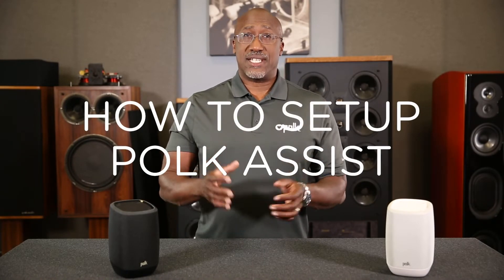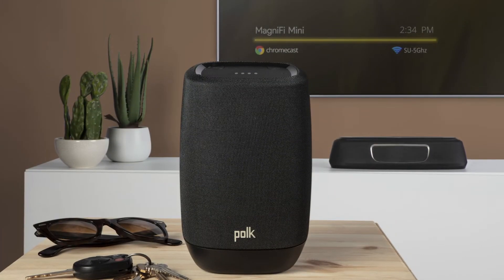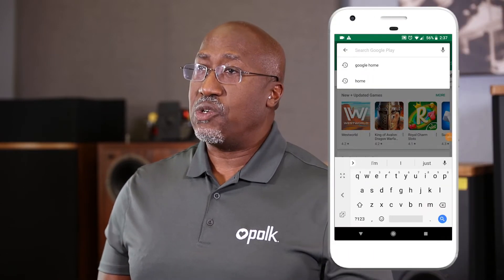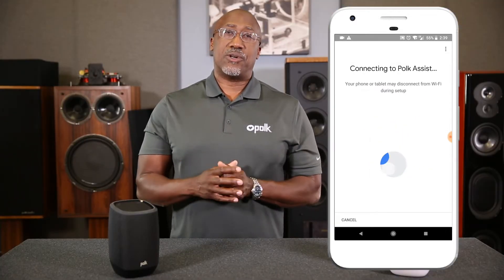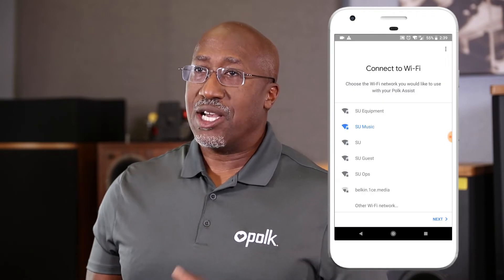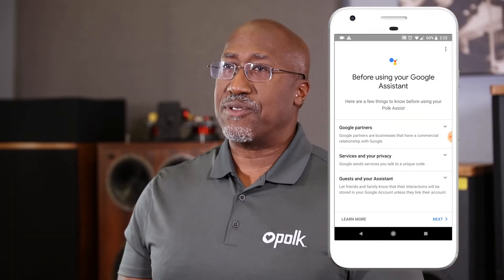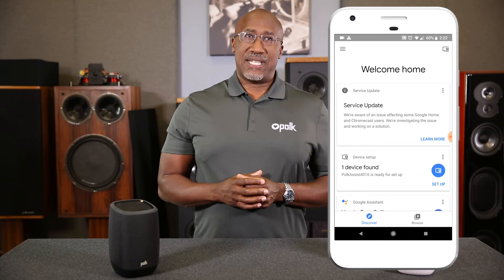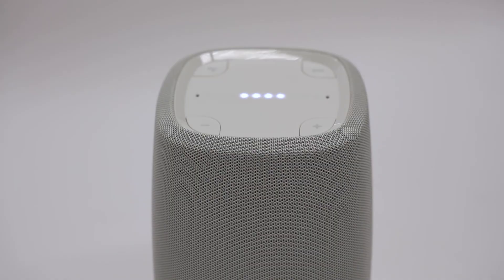Polk Audio – How to Set Up the Polk Assist Smart Speaker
Learn how to quickly set up the Polk Assist with Chromecast and Google Assistant built-in. This Wi-Fi enabled smart speaker is designed for music lovers, featuring two-way design and a Class D amp to give your home the big Polk sound it deserves. To set it up, simply connect the Polk Assist to a power source and download the Google Home app for iOS and Android. Open the app and follow the prompts to sync your Polk Assist with Google. You can further enhance you Polk Assist experience by connecting streaming services, teaching the Google Assistant your voice and more — it takes just a few minutes. Once connected, use your voice to control a wide variety of smart home devices, stream music, set times, ask questions and so much more.